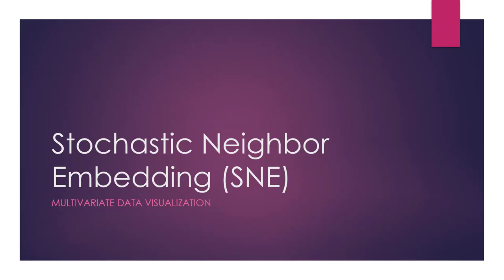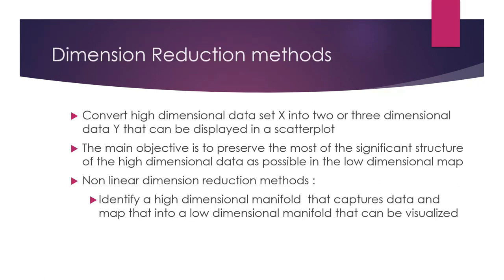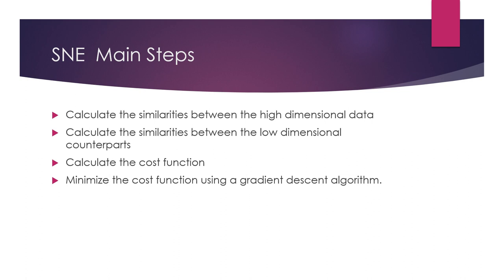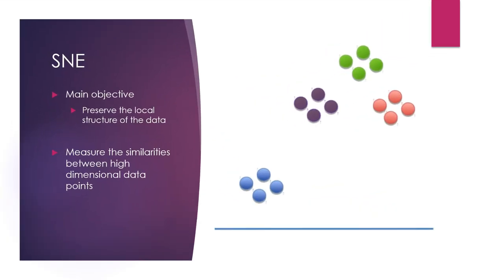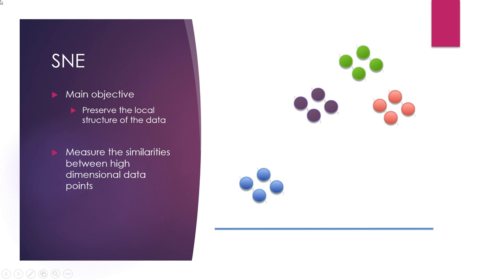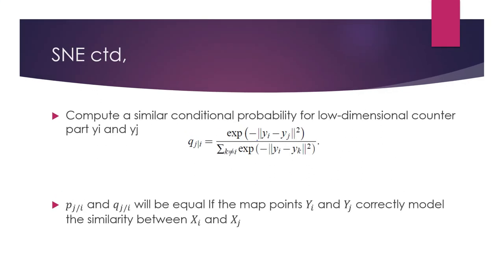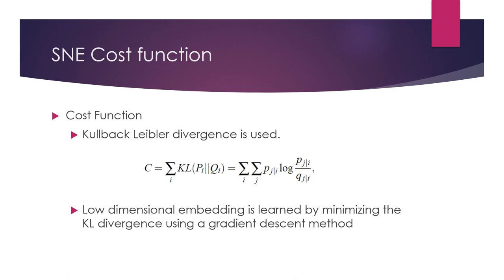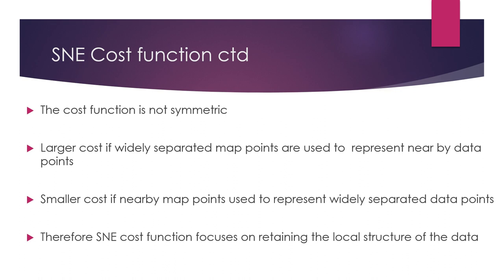tsne r tutorial :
This video is about data visualization based on tsne method which uses machine learning